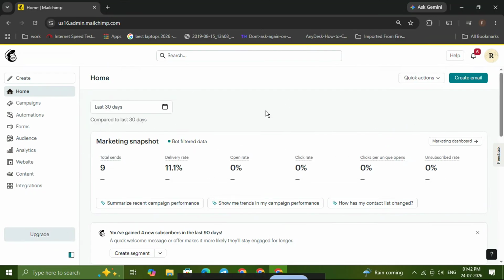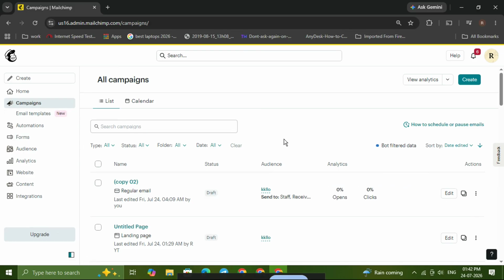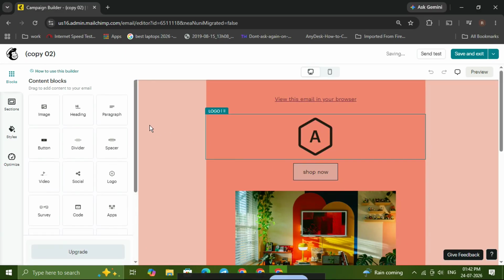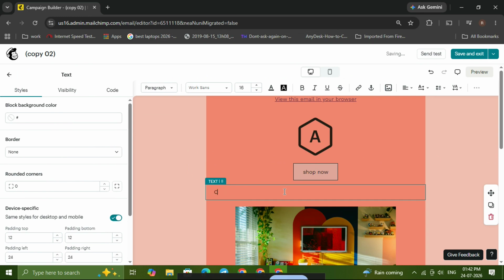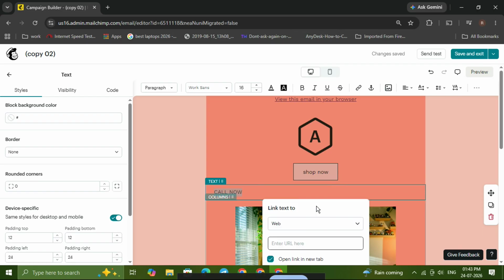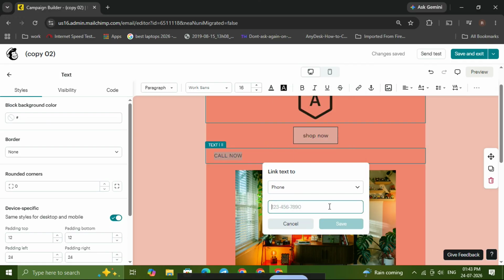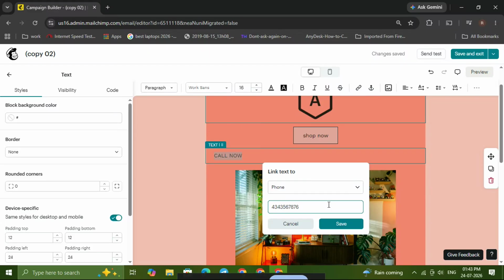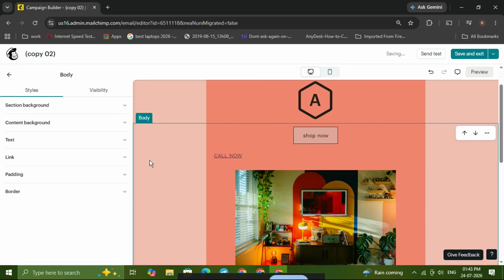How To Add Telephone Hyperlink In Mailchimp (Step-By-Step Guide)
Learn how to add a telephone hyperlink in Mailchimp so subscribers can tap to call you directly from your email campaign.
This easy step-by-step tutorial shows you how to insert a phone link, save your design, and exit safely.

🕚Timestamps:
0:00 Introduction
0:20 Go To Mailchimp And Open Campaigns
0:43 Edit The Email And Open Design Editor
1:08 Add A Paragraph Block And Type Your Text
1:33 Select The Text And Click Add Link
1:54 Choose Phone From The Web Dropdown
2:14 Enter The Phone Number And Save

✍️What You'll Learn In This Video:
• How To Add A Telephone Hyperlink In Mailchimp
• How To Edit A Mailchimp Campaign
• How To Insert A Click-To-Call Phone Link
• How To Use The Add Link Tool In Mailchimp
• How To Format Email Text As A Phone Button
• How To Save And Exit A Mailchimp Design

💡Pro Tips:
• Double-check your phone number before saving the link.
• Test the email on mobile to confirm the tap-to-call works correctly.
• Keep the phone link near the top of the email for better visibility.
• Use consistent formatting so the link stands out from the rest of the text.